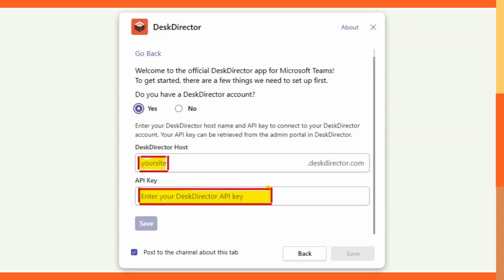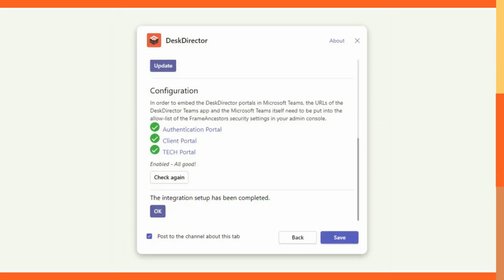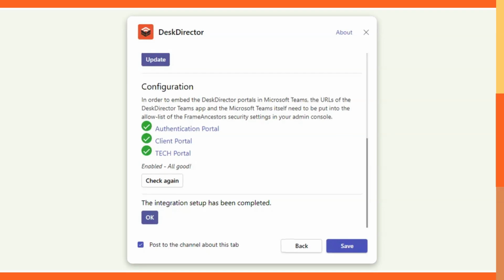OMW - Setting Up and Installing the DeskDirector Teams Application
Welcome to One Minute Wednesdays. In todays video we take a look at how to install the DeskDirector Teams App for the Tech Portal. With the app installed, your team can access Tech Portal directly within Teams, making it easier to manage tickets and stay productive without switching platforms. Head over to the Knowledge Base for more details